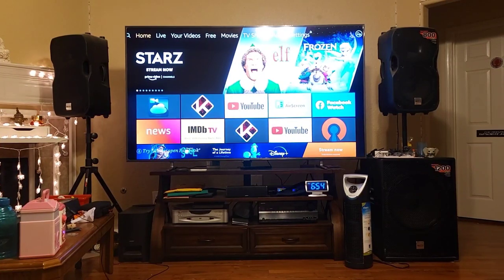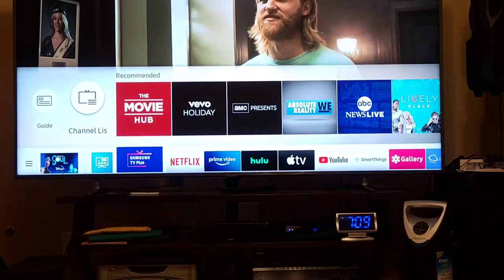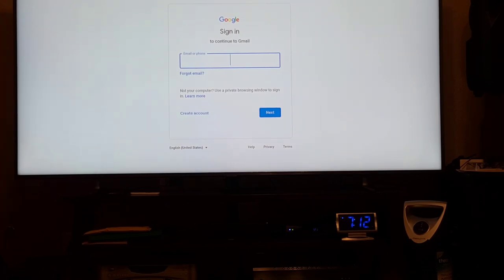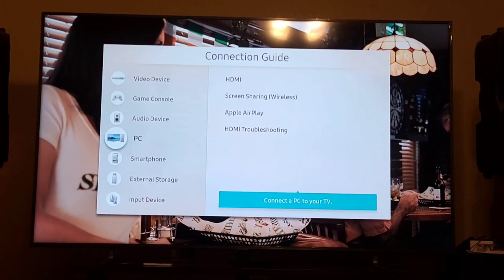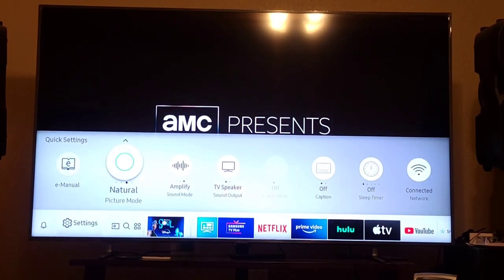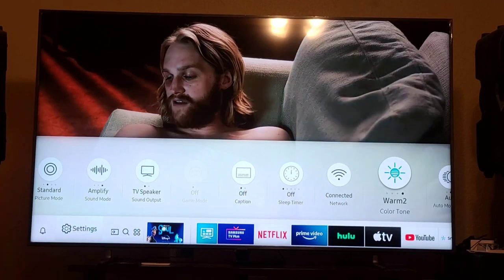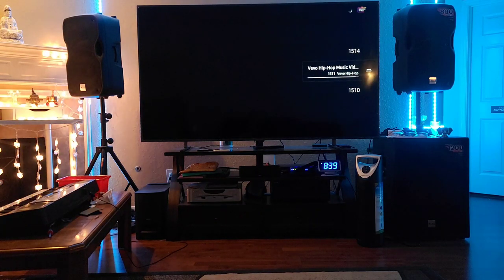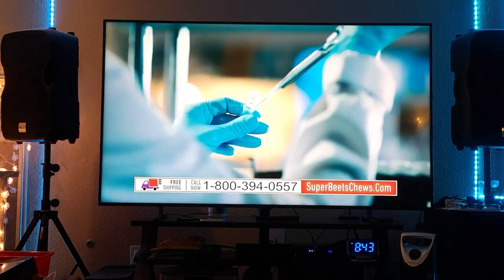SAMSUNG 2020 82" RU9000 9 SERIES order from Costco during Black Friday Sale, what are all pack in it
Video is about what all options and functions are in the TV, I made it because of the request from itweety21.

If you find it useful,  please give me a thump up and a subs.